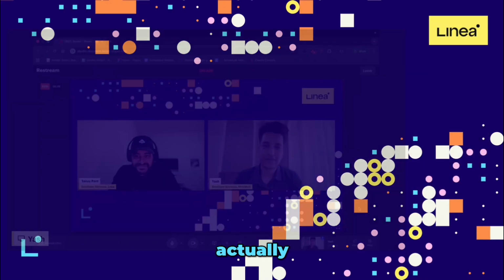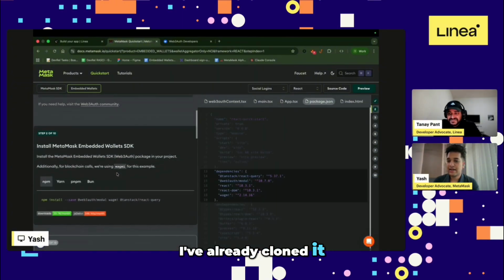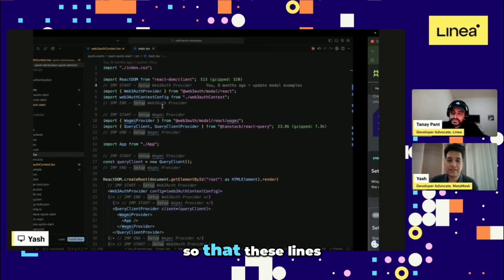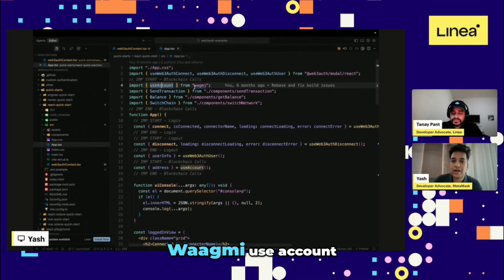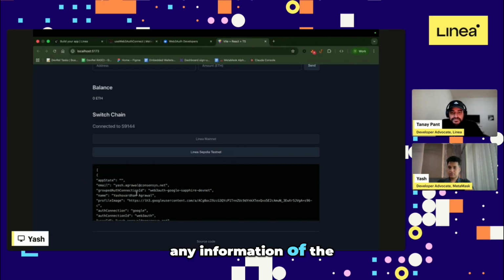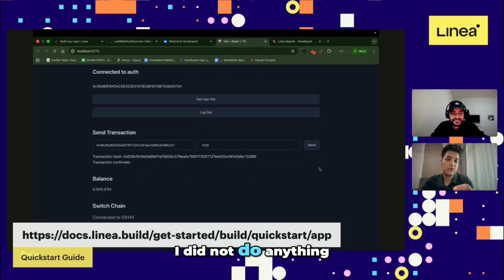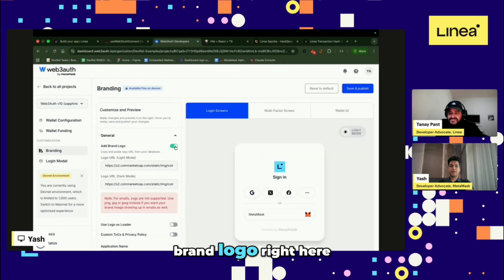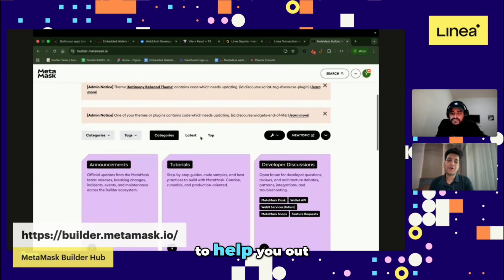How to Integrate MetaMask Embedded Wallets | Linea DevRel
Join Tanay from Linea and Yash from MetaMask for a hands-on coding session showing how to integrate MetaMask Embedded Wallets into your Linea application.